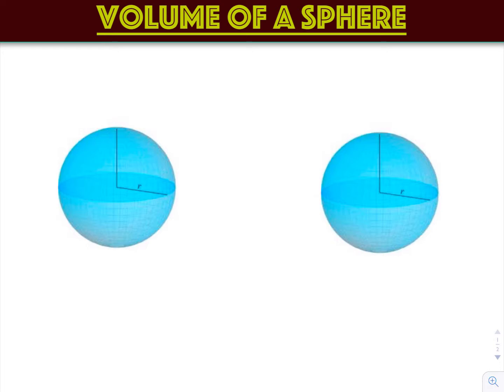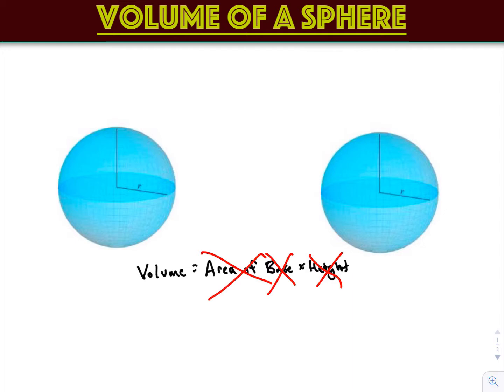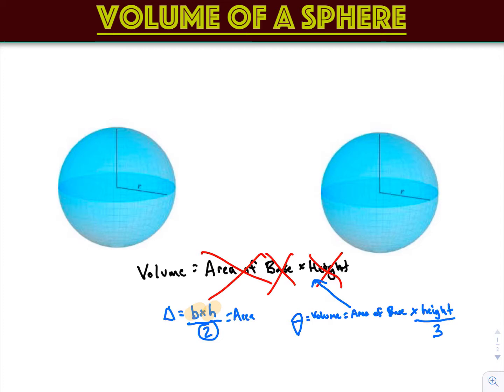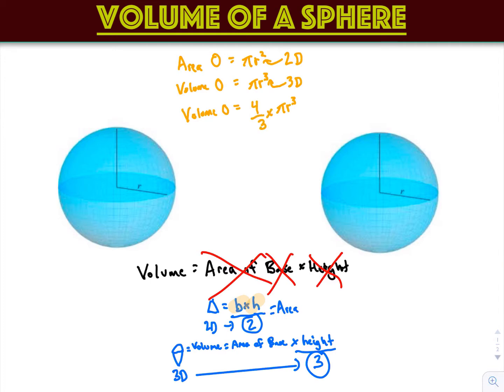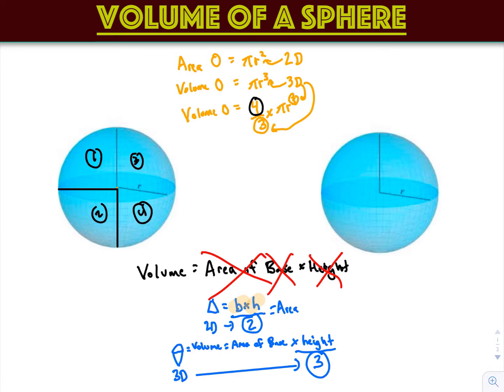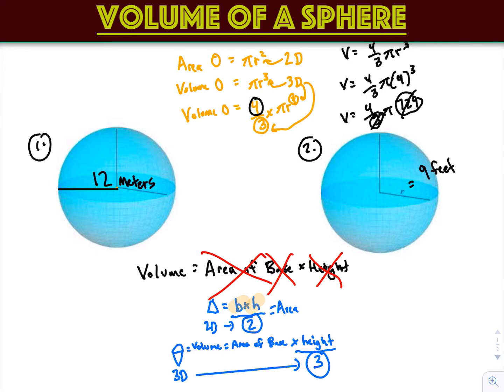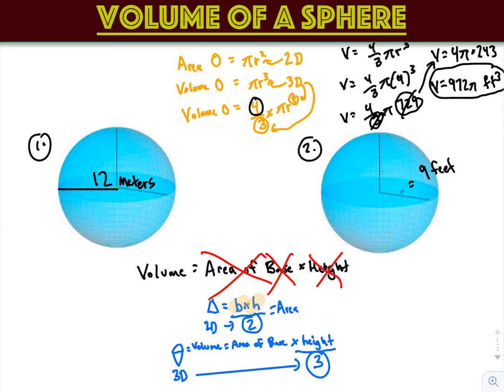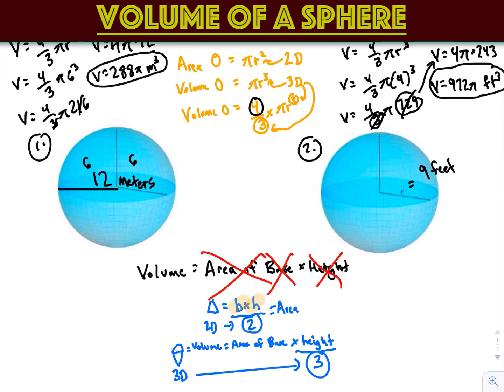Volume of a Sphere